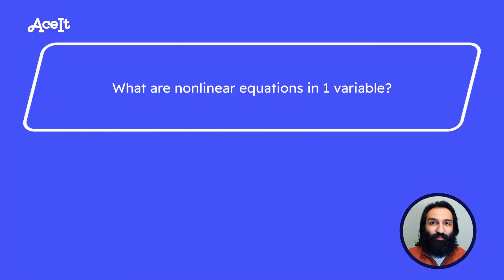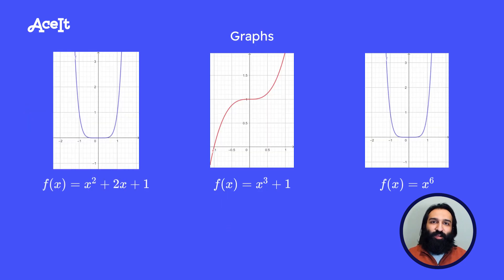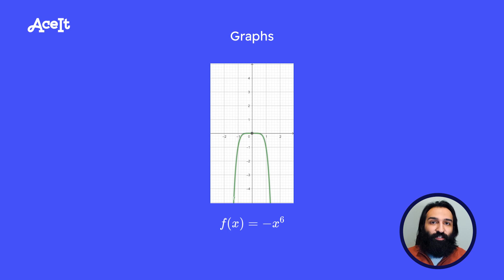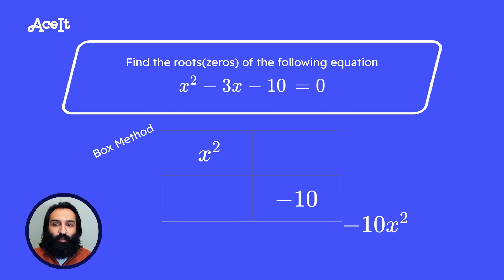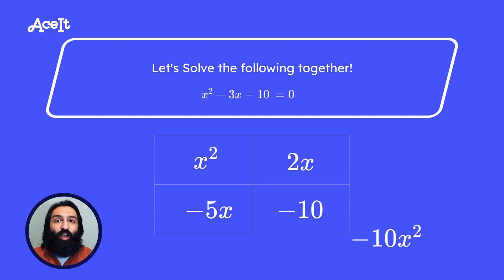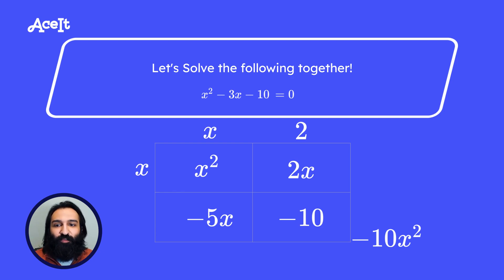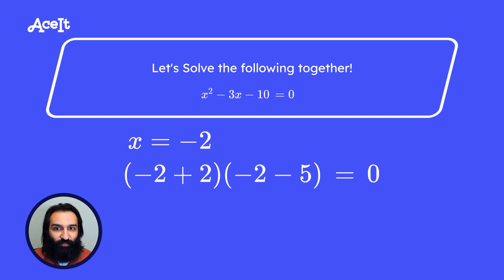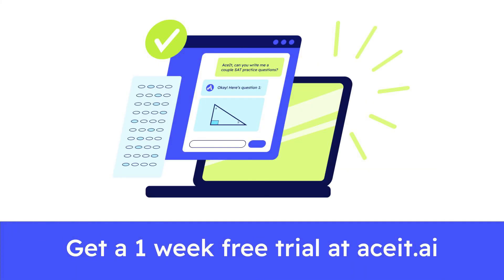SAT MATH: Box Method for Nonlinear Equations in 1 Variable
✏️ Everything you need to know about Nonlinear Equations in 1 Variable for the SAT Math section. Questions? Drop them in the comments!

AceIt has
- Unlimited questions
- Explanations on why you got a problem wrong
- Projected scores